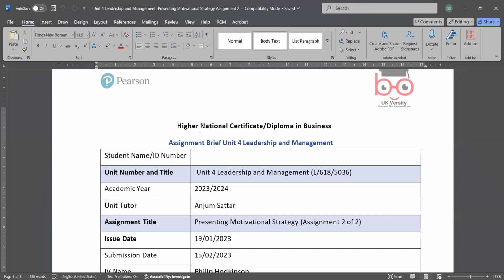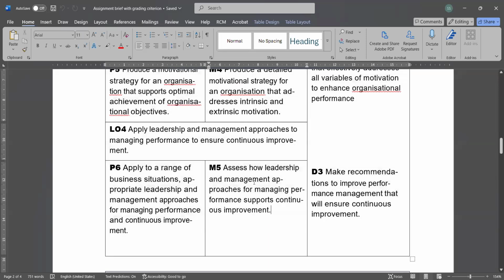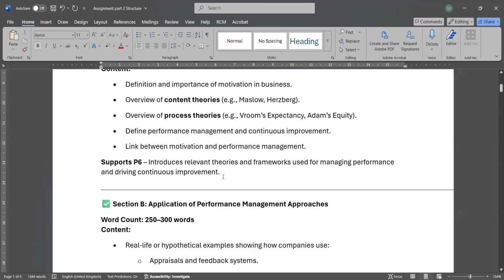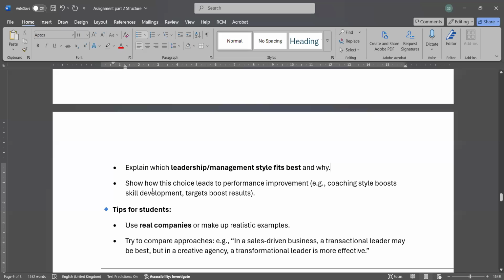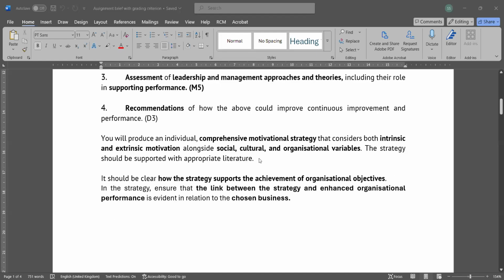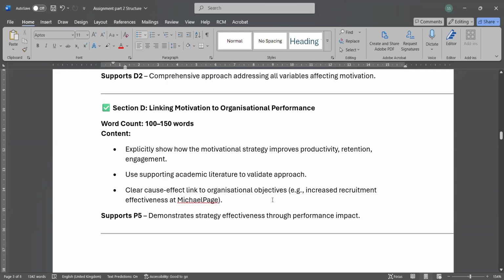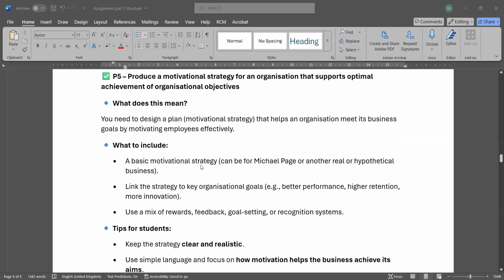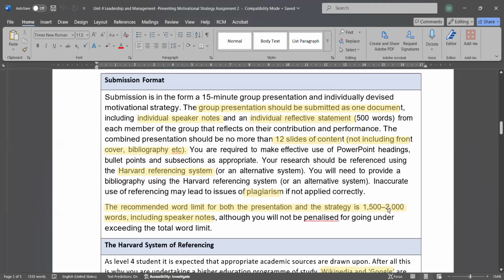Pearson -Unit 4-Leadership and Management-Assignment Discussion-Part-2-(NS)